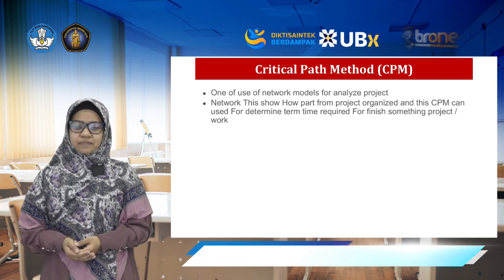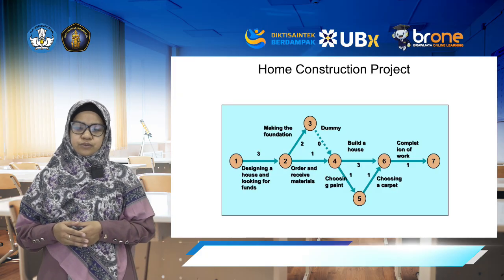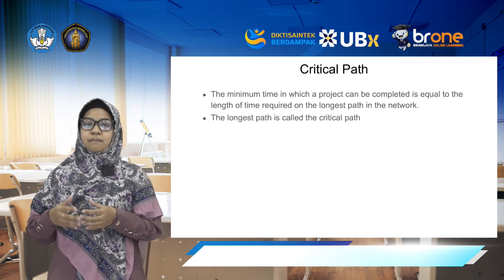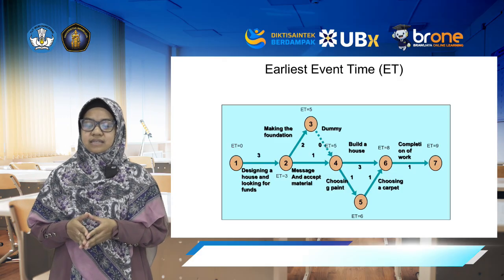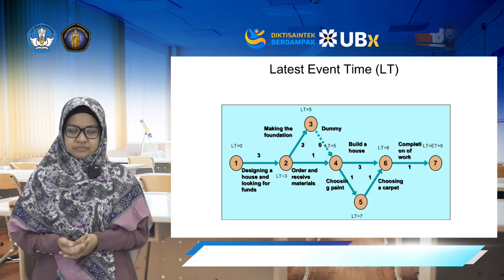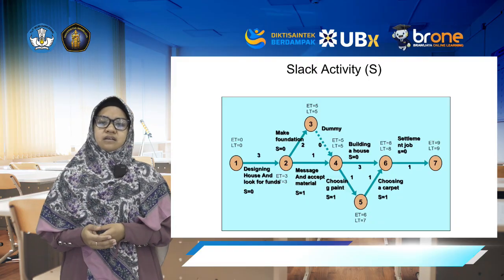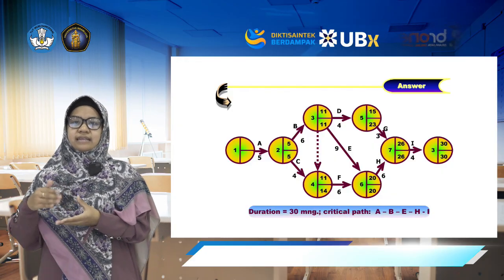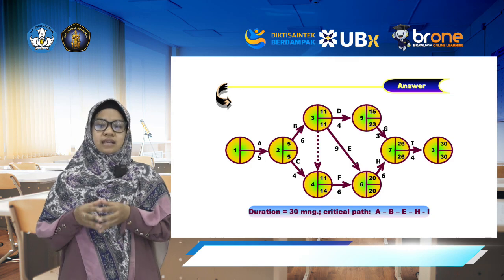CH 10 Critical Path Method